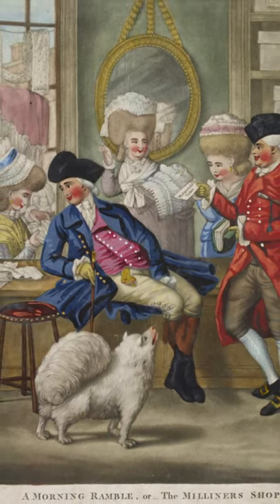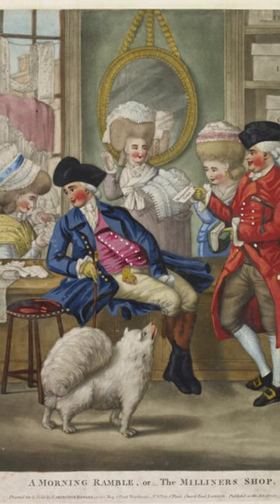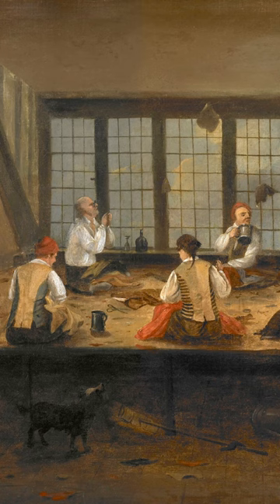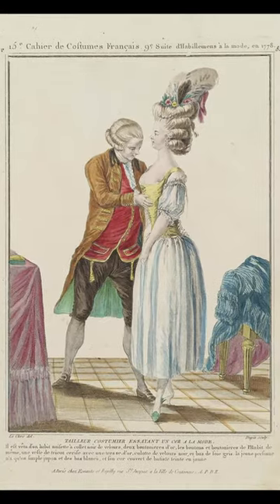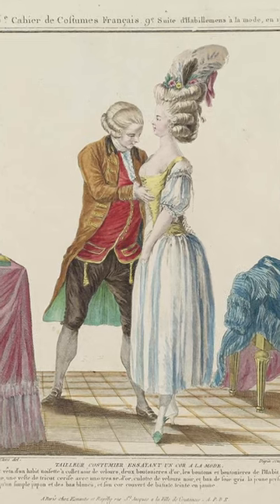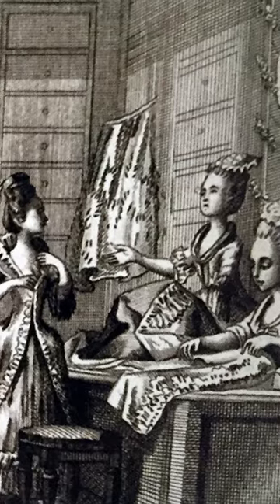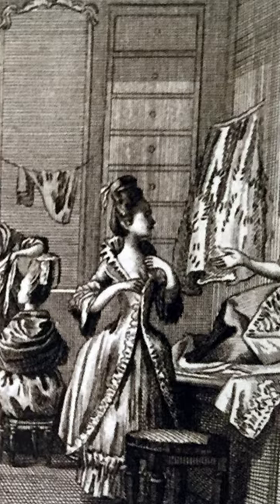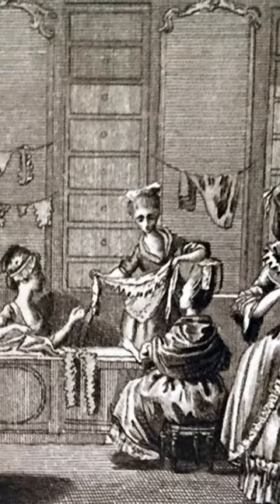Shopping in the 18th century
This week I'll be giving a (very) brief overview of 18th c fashion- starting with the basics of shopping! While second hand stores and slop shops for loose working clothes did exist, the majority of clothing came from three major trades. Meaning even a cheap gown or suit was a custom order! Imagine that!